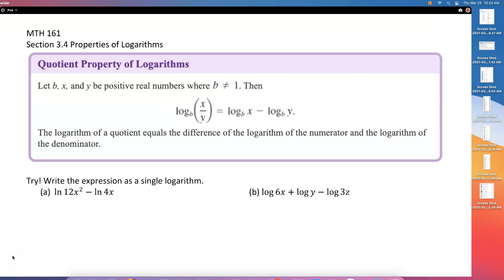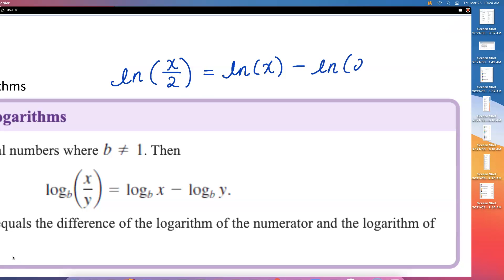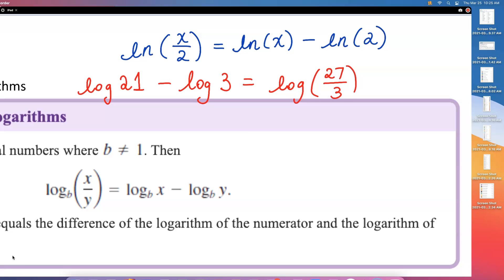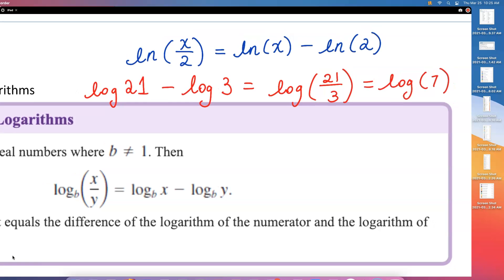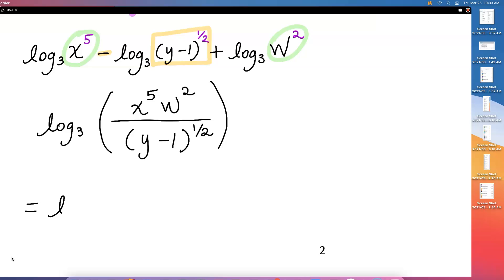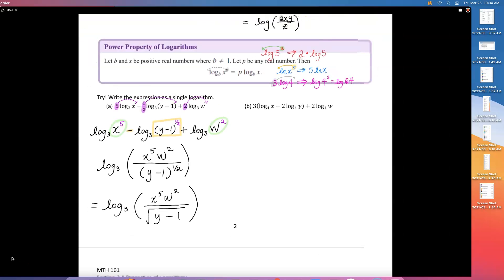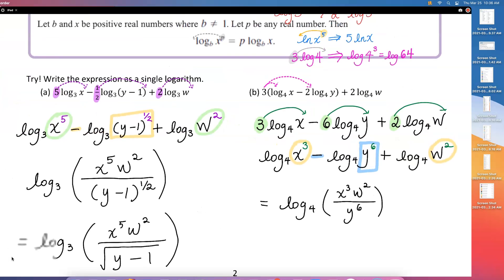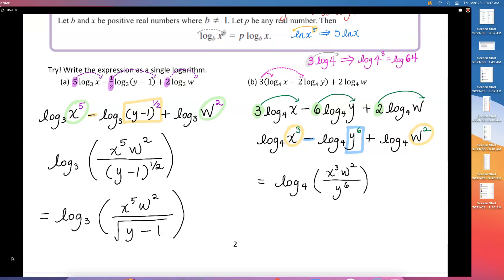MTH 161 Section 3.4 Quotient Property and Power Prop of Log